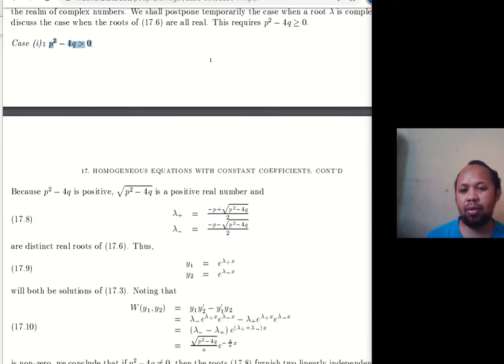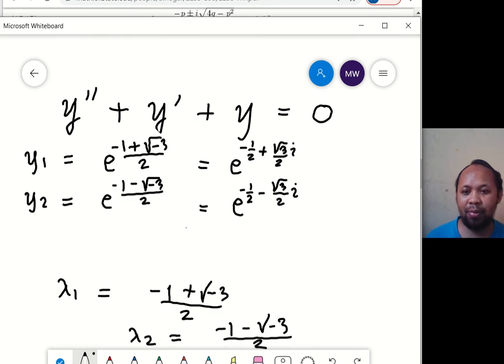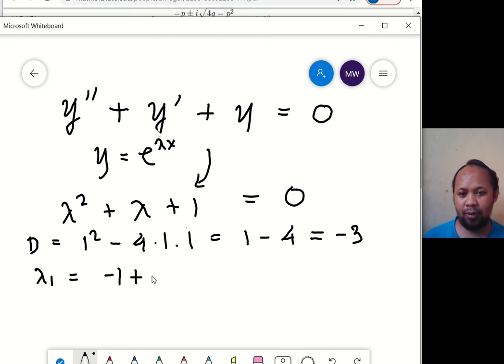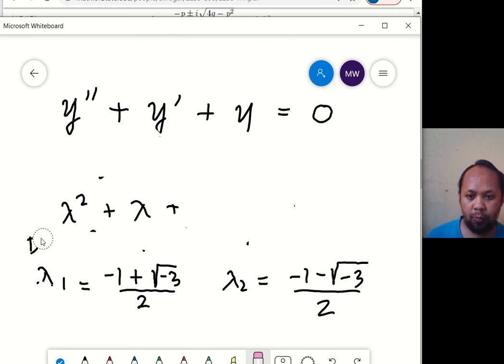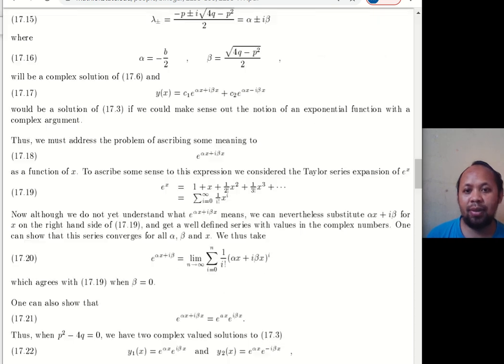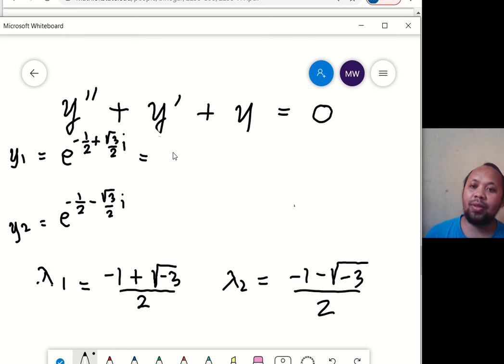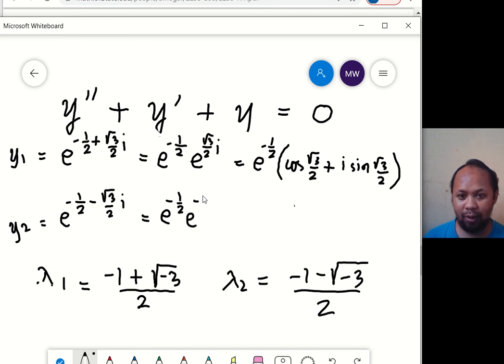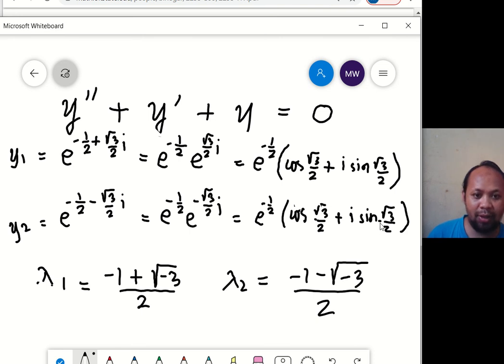3 discriminant negative